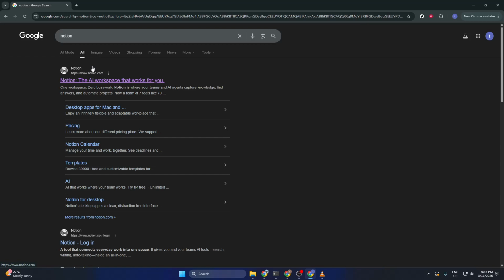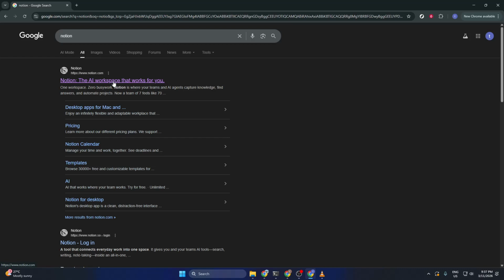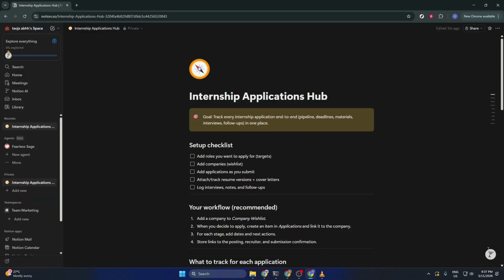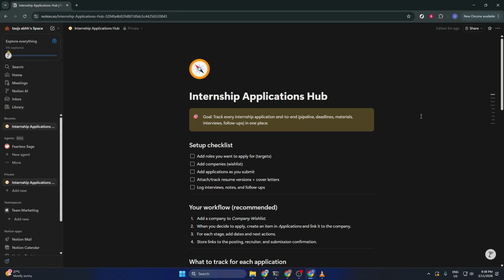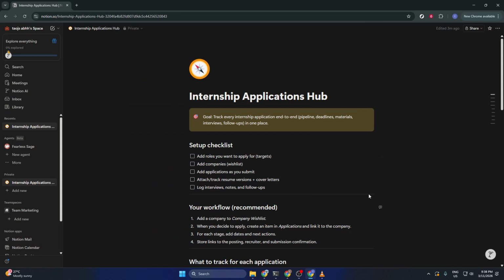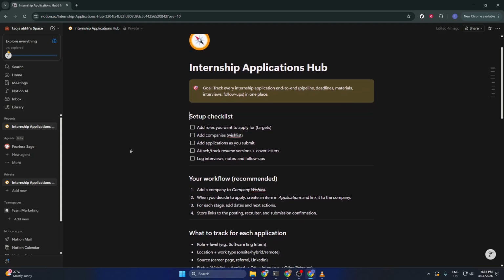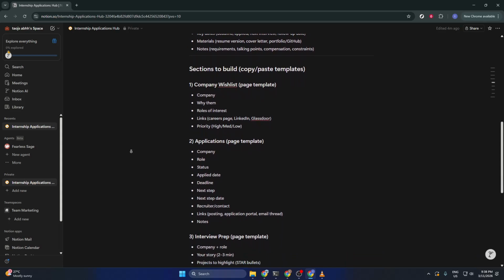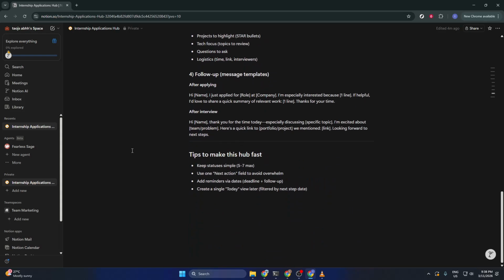How To Optimize Your Notion For Internship Applications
Want to stand out in your internship applications? In this tutorial, you'll learn how to optimize your Notion workspace to organize applications, track opportunities, and present your work professionally.

In this video, you'll discover how to create a Notion dashboard for internship tracking, manage deadlines, organize resumes and cover letters, and build a clean portfolio page to showcase your skills. This guide is perfect for students and job seekers who want a smarter way to manage internship applications and stay organized throughout the process.